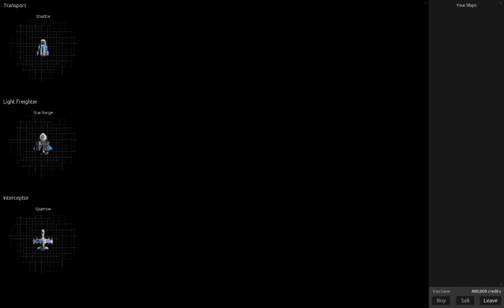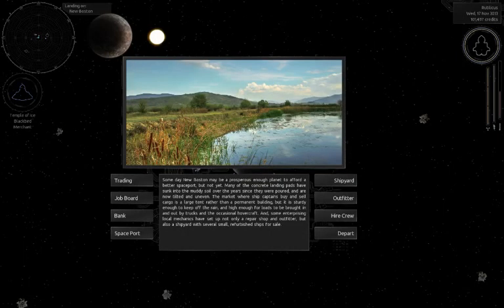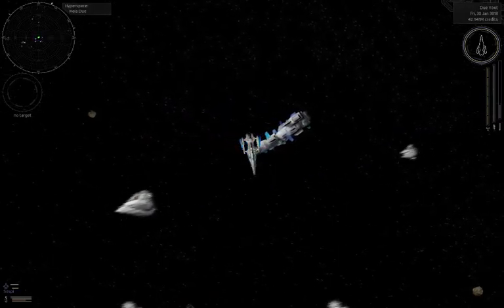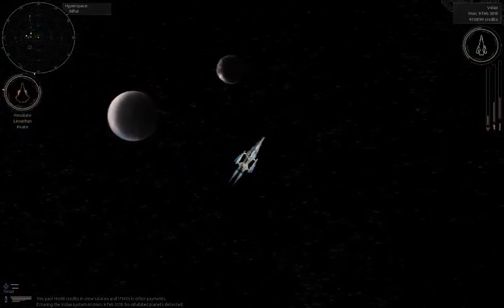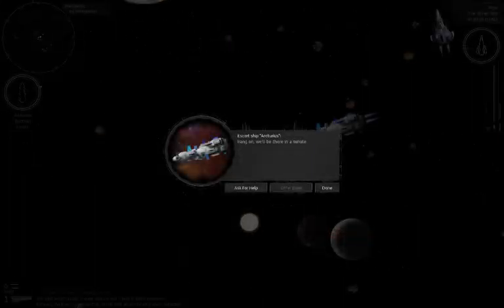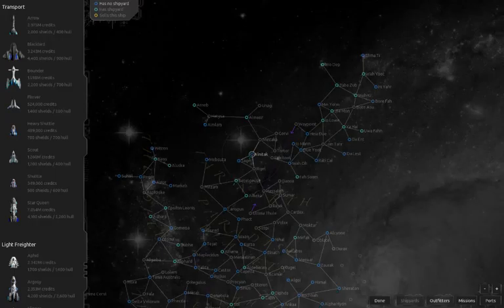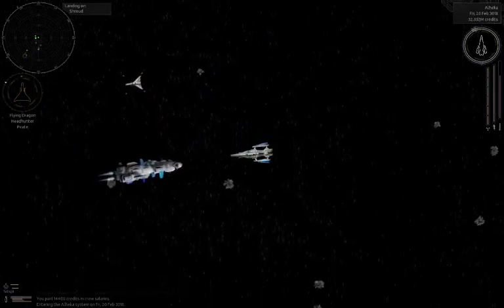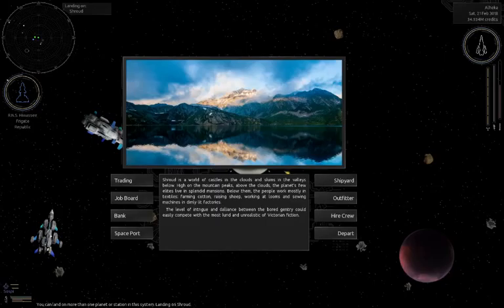Ret us prey the "Endless Sky" indie game!!!